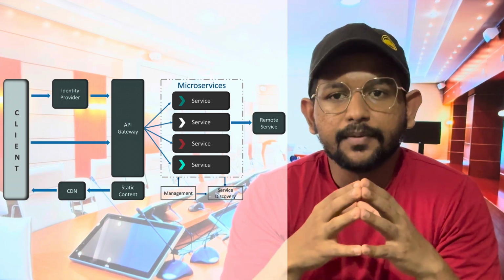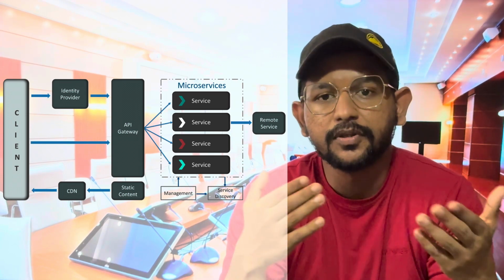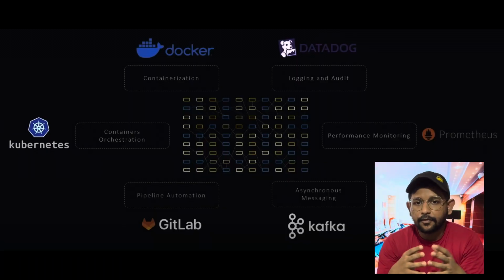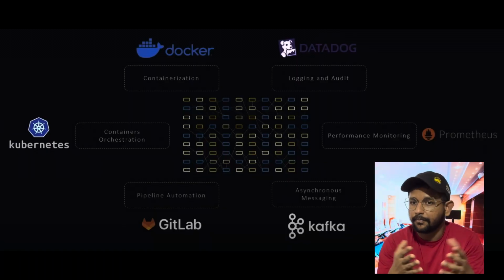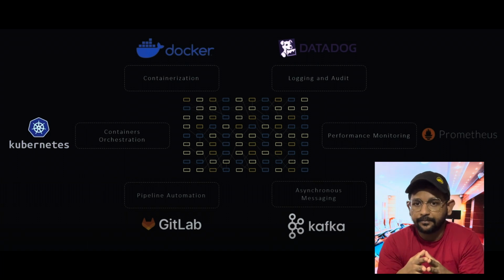Microservice Architecture | tekcerpts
If you are a developer, this is not a new key word for you. It’s a popular architecture that addresses the limitations and drawbacks of legacy applications.

If you have any suggestions, feedback or questions, don’t hesitate to comment.

Chapters -
0:00 Intro
0:22 Monolithic
1:07 Multi-tier
1:50 Microservices
2:22 Key Concepts
2:49 Architecture
3:48 Pros & Cons
4:28 Deploying
5:16 Outro